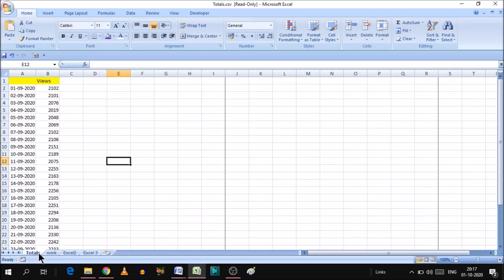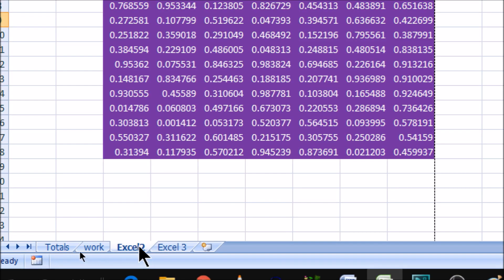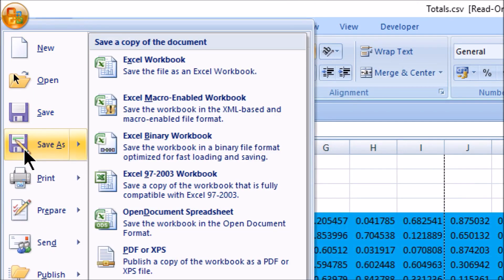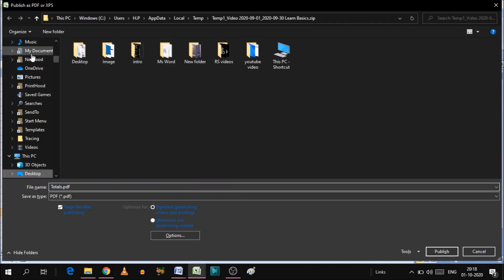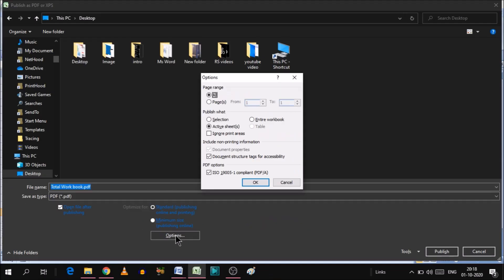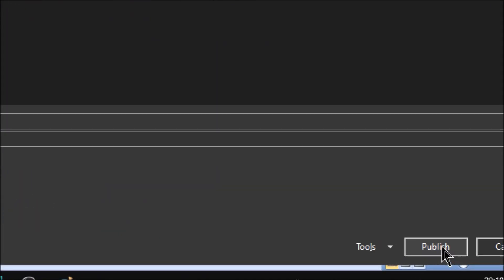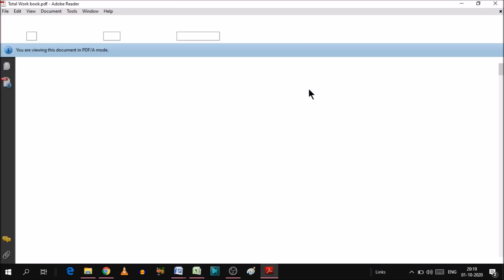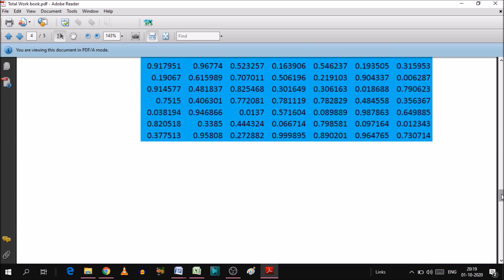How to convert multiple excel sheets into one pdf ?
In this video we will learn that how do I convert multiple excel sheets to one pdf?
Printing an entire Excel workbook to a single PDF file.

Can I use Excel to print several sheets in a single PDF?
1. Click Excel Options. Click Entire Workbook or Sheets From a Range.
2. Click OK. Click Convert to PDF.
3. Choose The file location and name to save to then click Save. Secondary method.
4. Click Print. Choose The file location and name to save to then click Save.

YOU will find some tips & tricks to make easy your Excel operations. I will try to provide maximum solutions here. Would request you to watch entire video and use pause button to understand that
how we can Convert multiple Excel files to PDF.
I will upload some more basics of MS Excel to pdf in my upcoming videos. If you need any help with the related topic so kindly write it on comment section. My purpose of making this video to help people, who are beginners. Warmly welcome to your valuable suggestion.

Keep watching.
Keep learning.